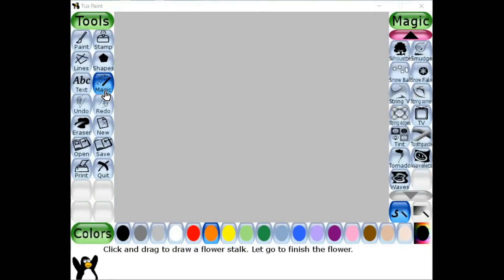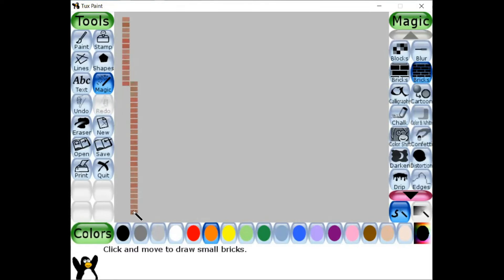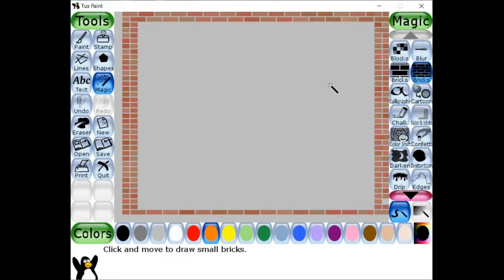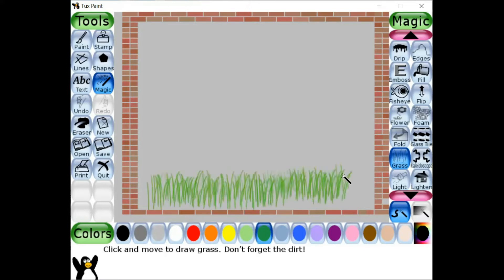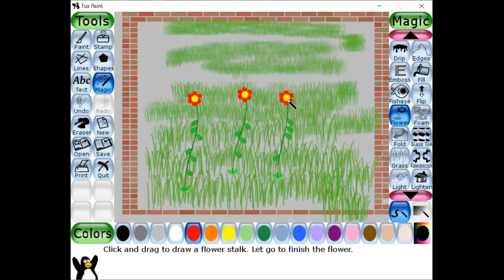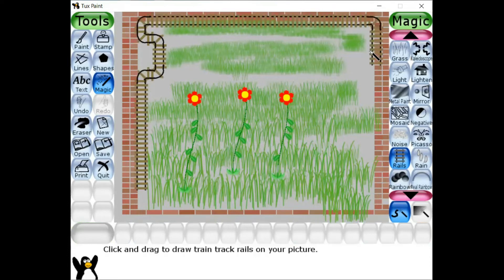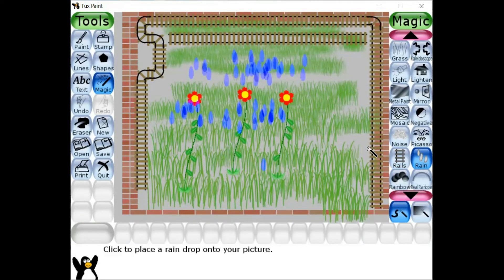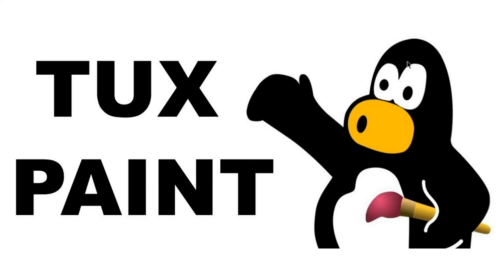Tux paint Magic Tool Part - 1 | Grade 1 | Computer Science | Concept Video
1000StepsSriShakthi Video No.707 | Tux paint Magic Tool Part - 1

1000Steps is an initiative by Sri Shakthi International School to present 1000 Hands-On activity Videos over the next 40 weeks on social media platforms. Each day you can expect 4 videos at the following timings : 11:00 am, 6:00 pm, 7:00 pm, 8:00 pm on our Facebook pages, YouTube Channels and Instagram accounts. The initiative will run from 19th July 2021 to 19th April 2022. One can expect videos to be in the genre of Morning  Assembly, Concept Activities, Interesting Experiments, Arts and Sports Integration, Speech Projects, Celebrations, Achievements, Flagship Events, Expert Sessions, Career Conclaves and even Olympics 2021 Reviews.